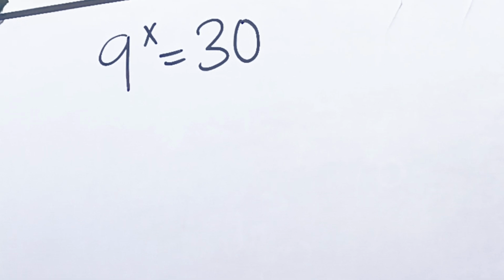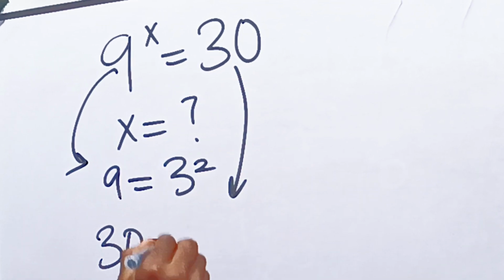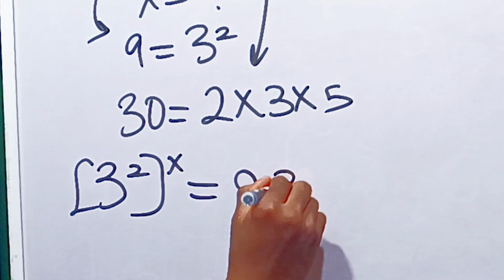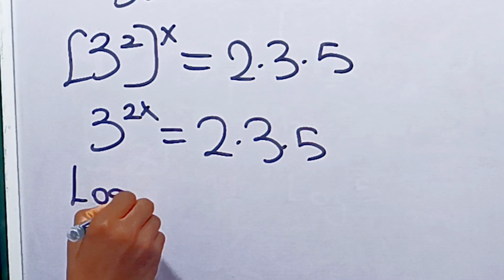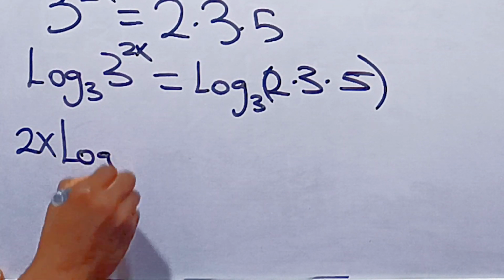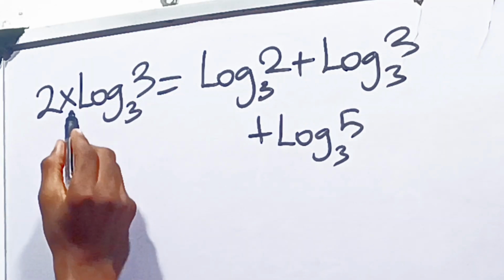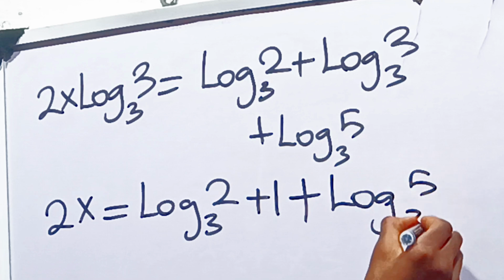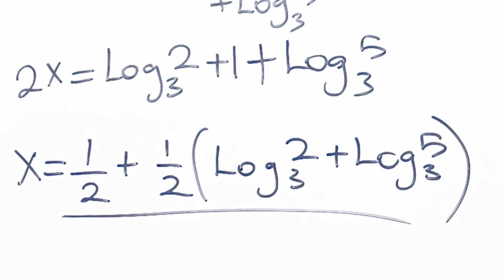Can You Solve This Japan Math Olympiad Problem?